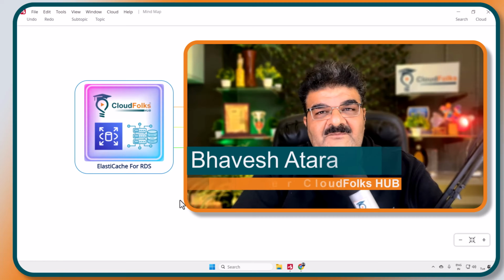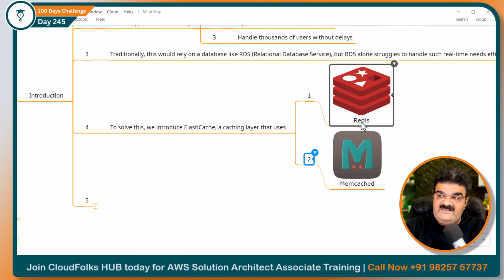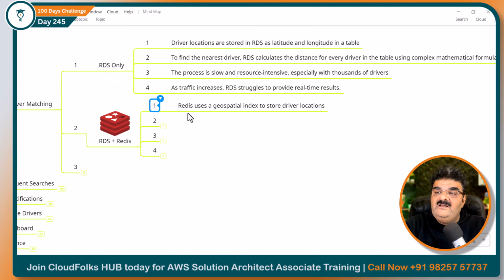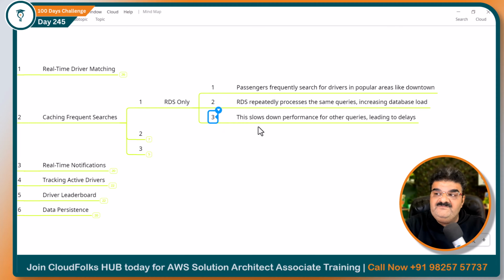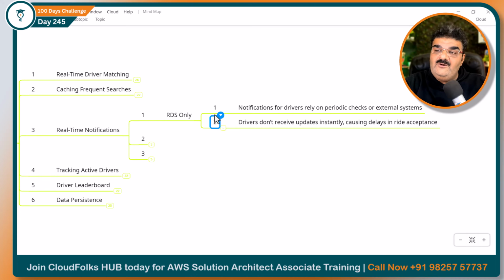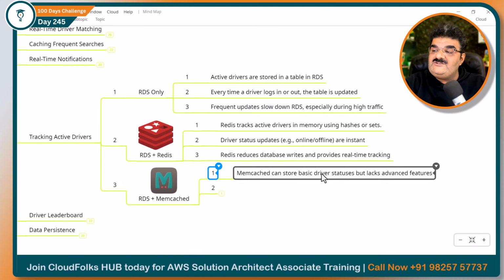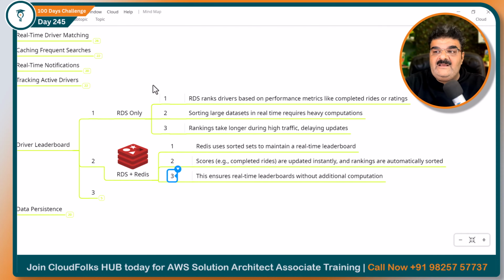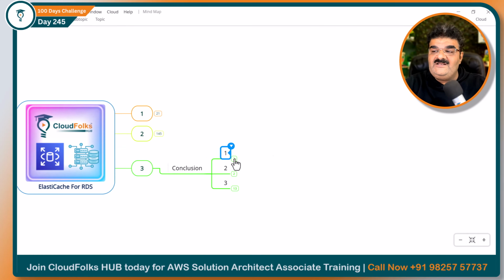Day 245 AWS RDS || ElastiCache For RDS Part 2 || AWS Tutorial || Bhavesh Atara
In this video, we dive into ElastiCache for Amazon RDS and explore the different cluster types (Redis & Memcached) to optimize your database performance. Learn how ElastiCache works as an in-memory caching solution, helping reduce latency and enhance scalability for RDS databases. We’ll discuss key features, use cases, and best practices for selecting the right cluster type for your applications.